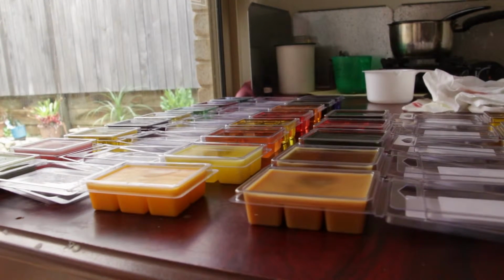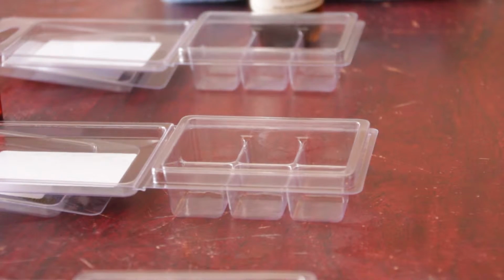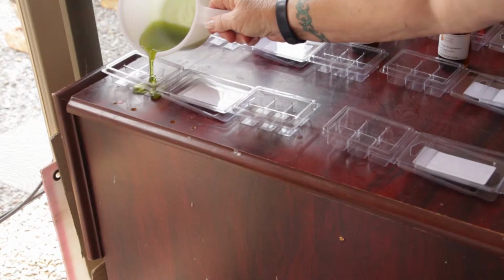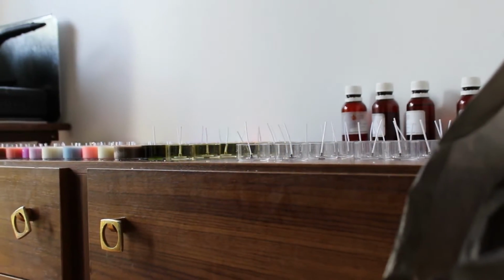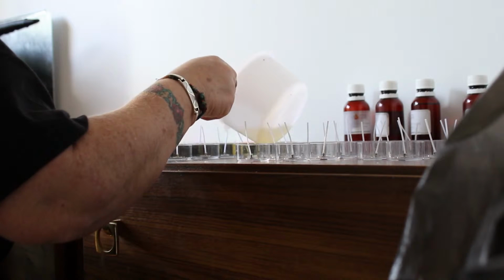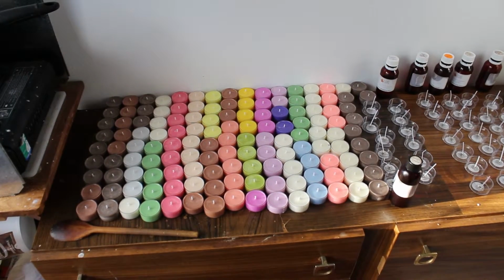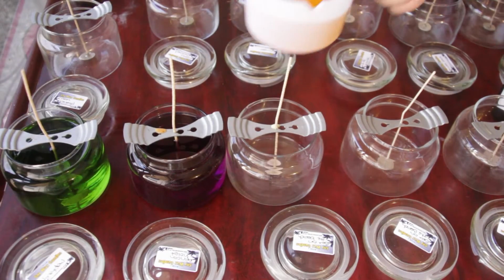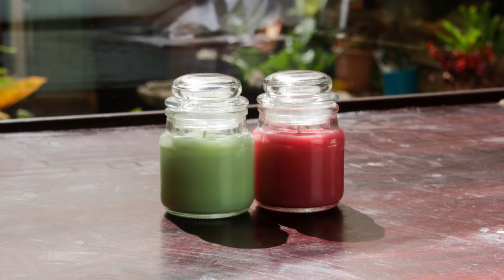Making Candles by Wendy Part 4 - Pouring Melts and T Lights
Wendy from Wendy's Soy Wax Candle takes you through her process she uses to make Soy Melts and T-Light Candles.